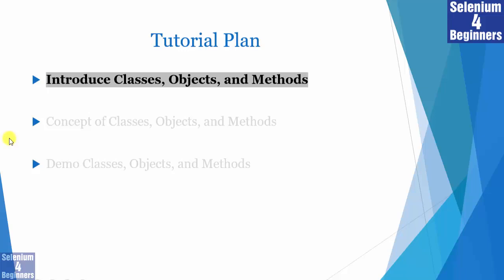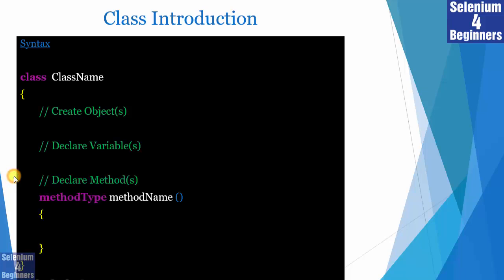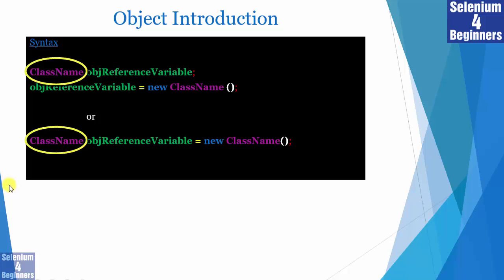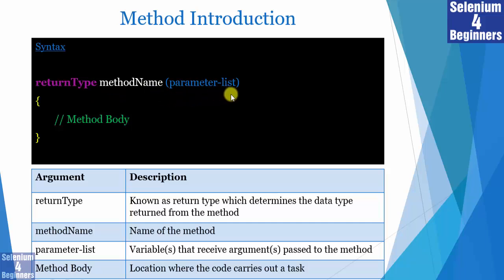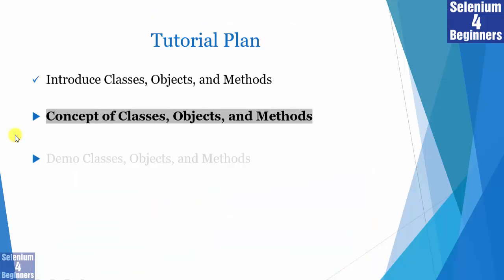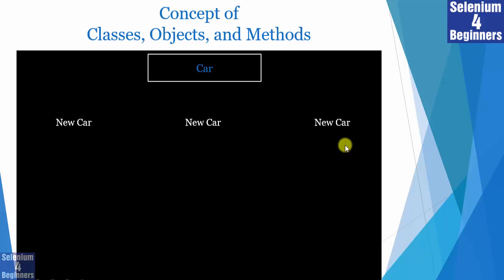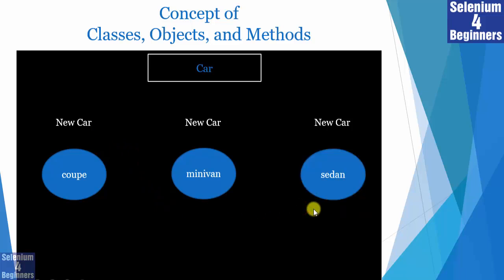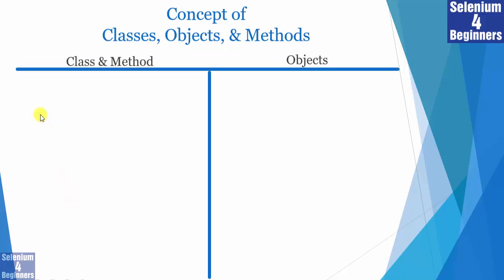✔ Intro To Classes, Objects, and Methods | (Video 33)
The complete Java programming language is built upon classes. As a result, classes form the foundation of Object-Oriented Programming (OOP). With an understanding of objects and methods, we can design sophisticated Automation Test Scripts and Frameworks. An object is a template of a class while methods perform actions within a class. This video introduces and explain the concepts of classes, objects, and methods.

► Increase Video Quality: Settings - Quality - Select HD
► CC Font Size: Settings - Subtitles/CC - Options - Font Size
► Turn CC On or Off: Click CC

► Transcript
Hello Everybody, Welcome To Selenium 4 Beginners. My name is Rex Allen Jones II. We are going to discuss the Relationship Between Java’s Classes, Objects, and Methods.
In this video’s Tutorial Plan, I will Introduce Classes, Objects, and Methods, discuss the Concepts of Classes, Objects, and Methods, followed by a demo of Classes, Objects, and Methods.

If you are interested, you can download this presentation and code that I will demo in this video First, I am going to Introduce Classes, Objects, and Methods

Starting with a class. Class is created using the reserved word class. In this syntax, our reserved word is written in purple. ClassName written in white identifies the name of the class. Java is built upon classes because a class defines the nature of an object. Therefore, a class forms the basis of Object-Oriented Programming which is known as OOP.

Within a class, we can create objects, declare variables, and we can also declare methods. A Method’s Body can include objects, variables, and all kind of statements that perform an action.

There’s 2 ways to create an object. Both ways require the Class Name. The first syntax shows ClassName and an Object Reference Variable on one line then the Object Reference Variable equal new ClassName on the second line.

A shortcut of this same syntax is placing both lines on one line. We see the ClassName followed by the Object Reference Variable equal to new ClassName. Notice there are 2 ClassNames in both syntaxes. The first ClassName help declares a reference to the object while the second ClassName assist with allocating the new object.

In a good written Java program, a method performs only one task. The return type determines the type of data returned from the method. If no data is returned from the method then we use void. However, if data is returned from the method then the Return Type will be a Non-Object or Object Data Type.

All methods have a name and the name is used to call the method. The parameter list is 1 or more parameters that receive arguments. An argument is a value passed to the method. The parameters are declared just like a variable. 2 or more parameters are separated by a comma. Last but not least, the Method’s Body is where we write our code.

Now, let’s discuss the concept of Classes, Objects, and Methods.
With this illustration, Car is our class. By definition, according to dictionary.com, a class is a number of persons or things regarded as forming a group by reason of common attributes. Therefore, a class contains a group of common attributes. Our car class will form a group of new cars.

That group of new cars with common attributes are called objects. We have 3 new car objects. Each of these new cars is a template of the Car class. That means, objects have the same attributes as their class. In Java, we call those attributes; members. A member can be a variable or method.

There is a difference between an object and an object reference variable. New Car, New Car, and New Car are the objects while coupe is an object reference variable. We can say object reference for short. Coupe is an object reference variable because it refers to the first New Car object. The same goes for minivan and sedan which refers to their object. In our industry, an object reference variable is mistakenly sometimes called an object. I can admit that I am guilty of calling an object reference; an object although they are different.

If you wanted to buy a new car, what’s one of the main things you want to know.